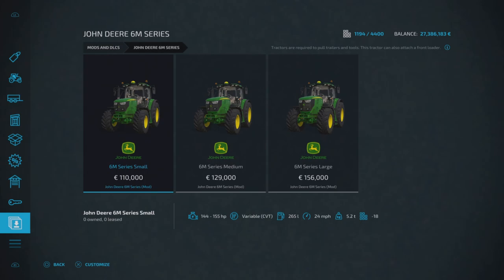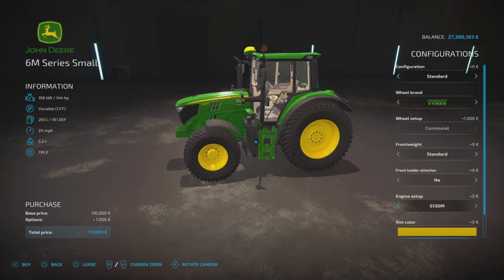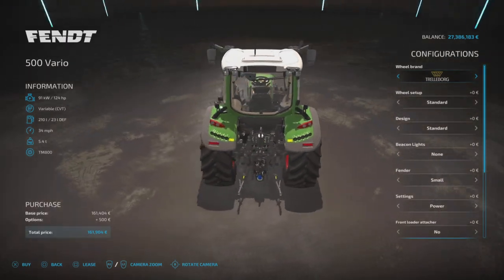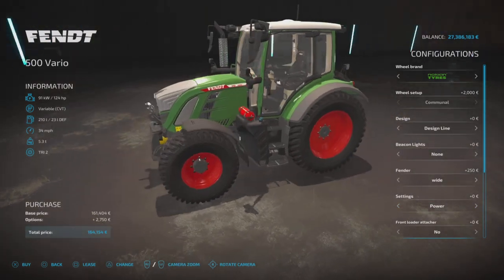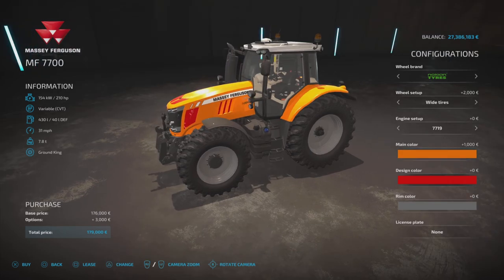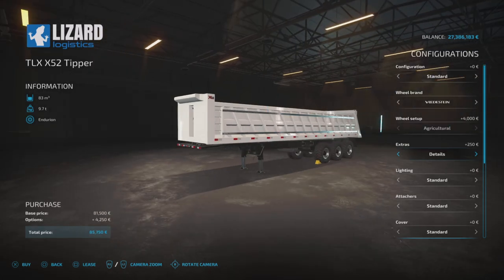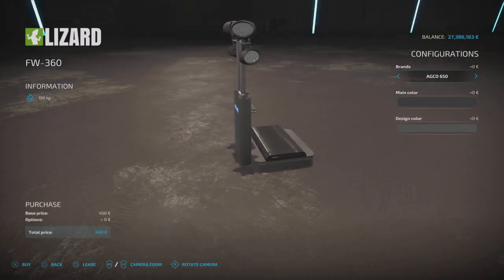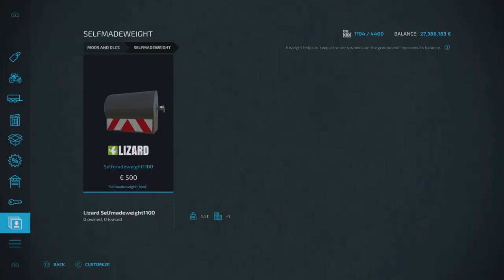NEW MODS FS22 | PS5 | Farming Simulator 22 (28th February 2022)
A look at the latest new mods released on 28th February 2022 for Farming Simulator 22. FS22.

Today's mods are:

John Deere 6M Series by blauea
Fendt Vario 500 by Schnibbl Modding
Massey Ferguson 7700 by Ls_Agrar_Ole
TLX X52 Tipper by 82Studio
Selfmade Forest Trailer by MichalLS
Lizard FW-360 by Vanquish081 [VSR Modding Sur]
Selfmadeweight by Ls_Dezign
Cowshed 3+0 by [DMI]20mmNormandy
Silage Factory by [LSMT] Stefan
Big Bag Storage by DerMindener
Slurry Pit by OLF Modding
Panel Fence And Gates by MichalLS